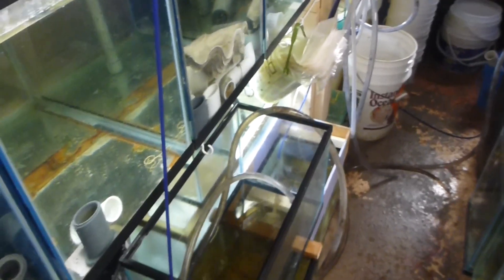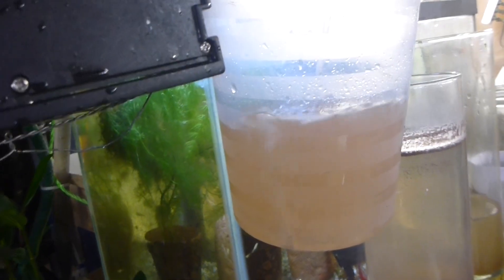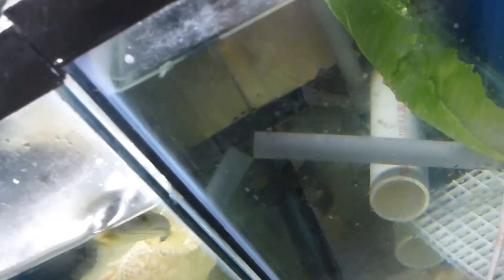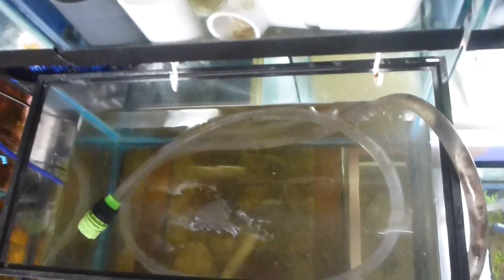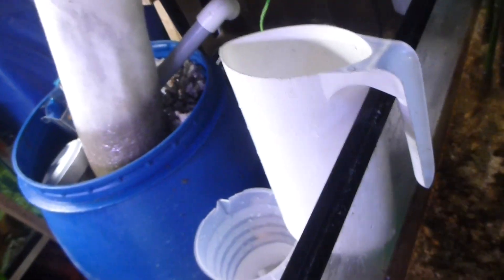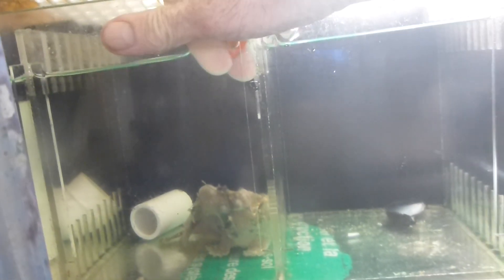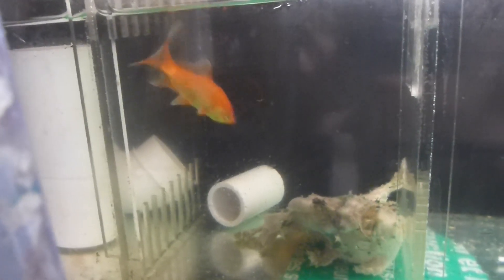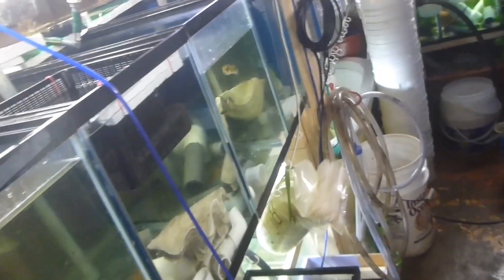We're raising Brine Shrimp, This Time For Real Part One Carls Aquarium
This video is about We're raising Brine Shrimp, This Time For Real Part One Carls Aquarium